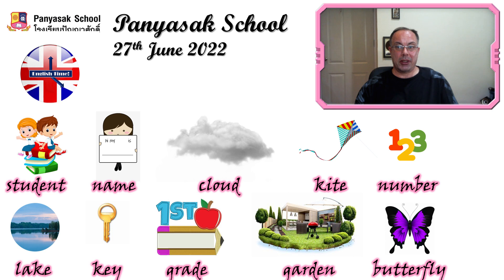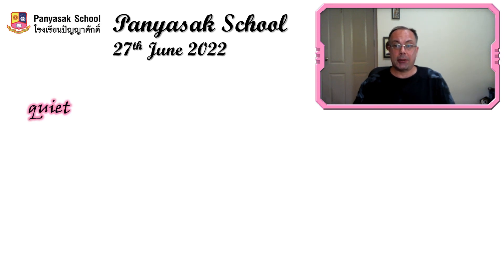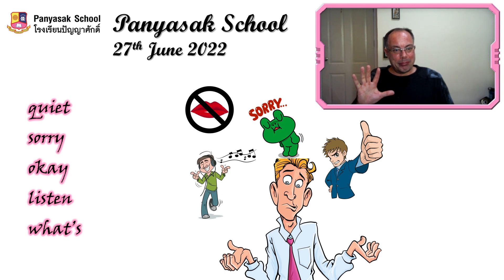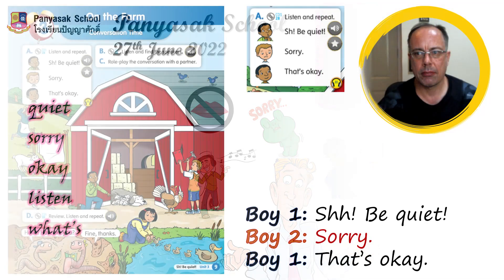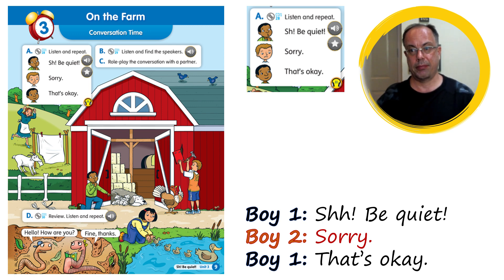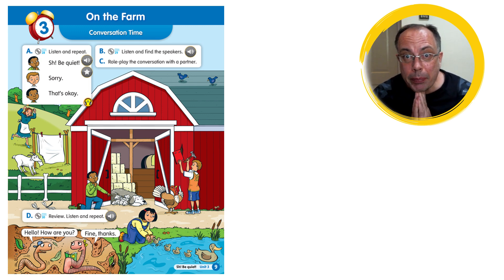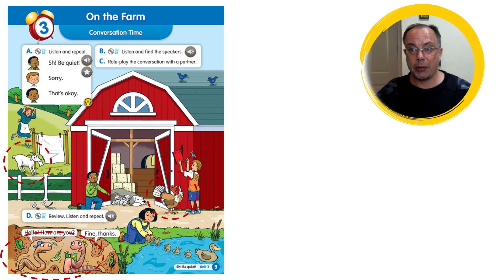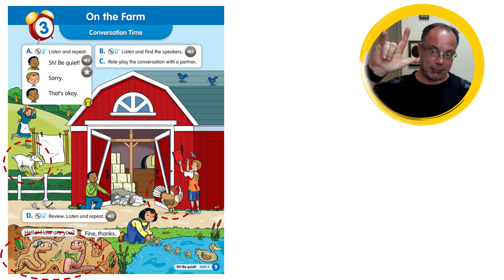Unit 3 On The Farm New Words and Conversation lesson 1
Hello students, today we're doing 5 new spelling words: quiet, sorry, okay, listen, and what's.
Write the words and practice the conversation. I'd also like it if you could find Digger's bone on page 9 in the student book, if you can find the bone write where it is under comments on the Youtube video.

Have a great day! //Rikard